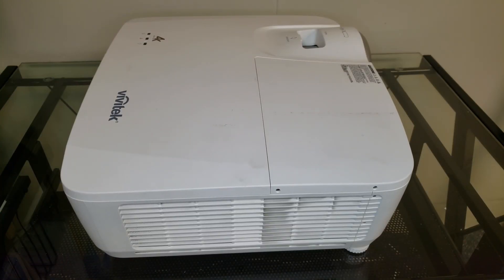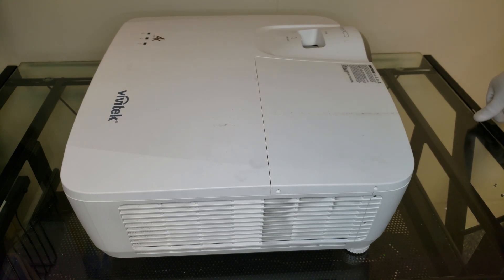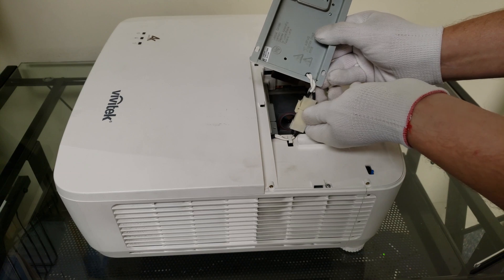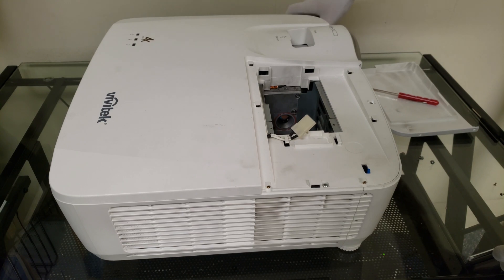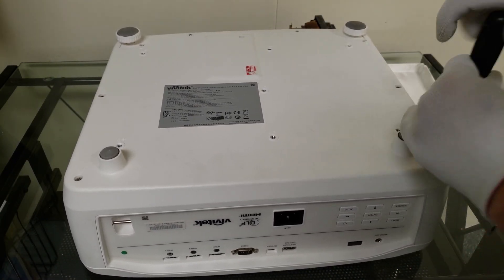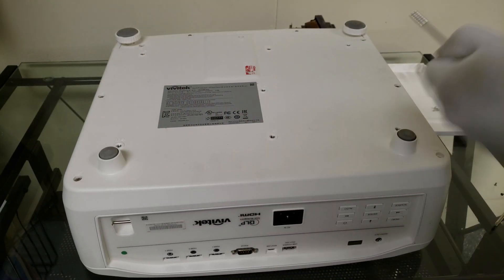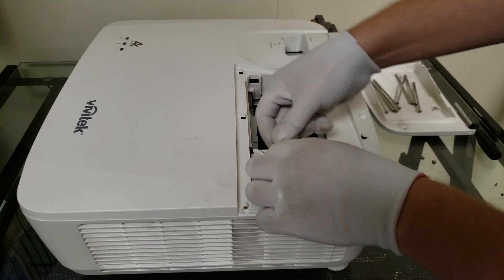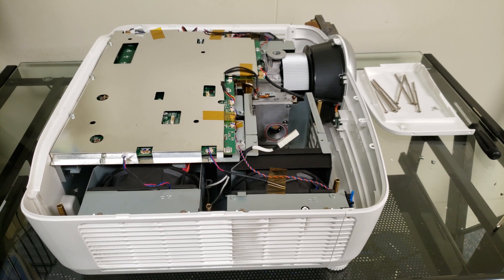ViviTek HK2288 Bulb Replacement & Chassis Opening Tutorial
Hey guys, today we are going to be replacing the bulb and opening the chassis on this ViviTek 4K projector. Sometimes these projectors can get a massive build up of dust which can lead to a number of temperature related issues. In this video we will show you how to easily pop the top off so you can easily access the fans for cleaning. We have a lot more coming down the line we cannot wait to share with you.